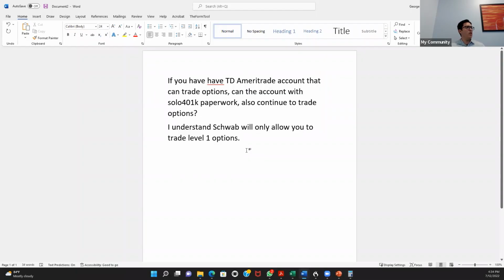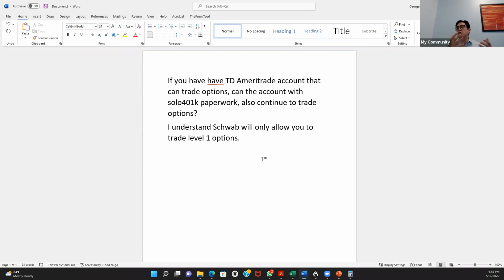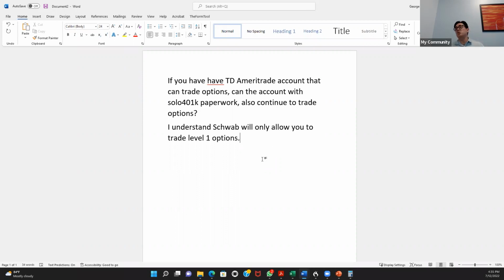Self-Directed 401k Question Answered - How can I trade options in my self-employed solo 401k?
Our owners host daily webinars on our community where you can ask questions!

-401k participant loans of up to $50,000